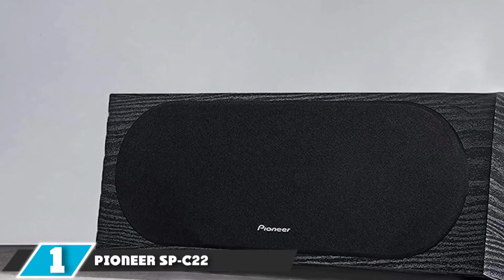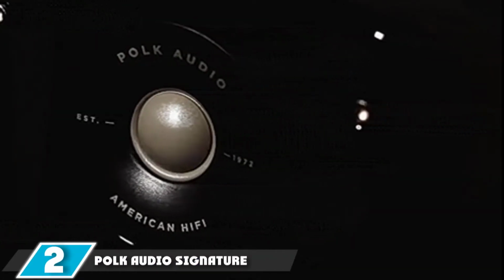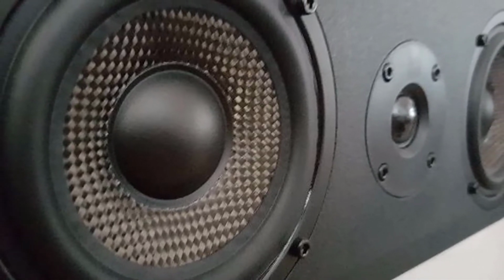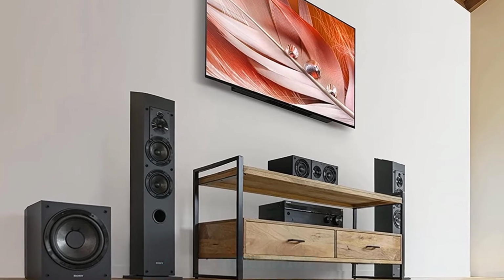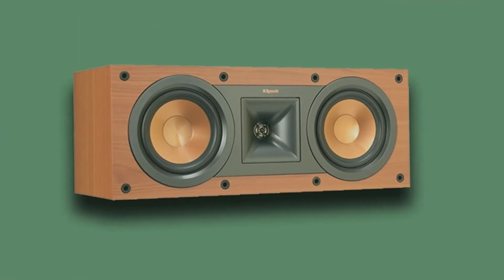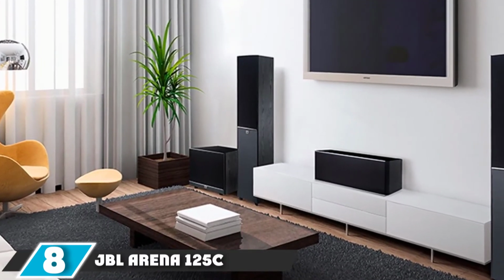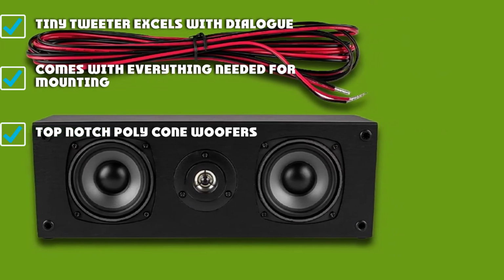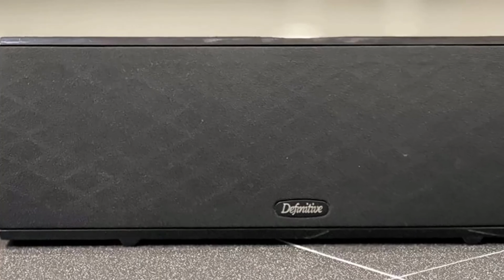Best Center Channel Speaker In 2025 - Top 10 Center Channel Speakers Review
Links to the Best Center Channel Speaker we listed in today's Center Channel Speaker Review video & Buying Guide:

Top 10 Best Center Channel Speaker' List:

1 . Pioneer SP-C22 Andrew Jones Designed Speaker
2 . Polk Audio Signature Series S35 Center Channel Speakers
3 . Micca MB42-C Center Channel Speaker
4 . Yamaha NS-C444 2-Way Center Channel Speaker
5 . Sony SSCS8 2-Way 3-Driver Center Channel Speaker
6 . Klipsch R-25C Center Channel Speaker
7 . Cerwin-Vega SL-45C Quad 5 1/4″ Center Channel Speaker
8 . JBL Arena 125C 2-Way, Dual 5.5″ Center Channel Loudspeaker
9 . Dayton Audio C452 Dual 4-1/2″ 2-Way Center Channel Speaker
10 . Definitive Technology Procenter 1000 Compact Center Speaker

In this video, we have gathered the Best Center Channel Speaker on the market in 2025. With all types of consumers in mind, we made this list through extensive research, pricing, quality, durability, brand reputation, and various other factors. So, you can grab anything from this list without hesitation.

2. Best PS5 headsets

3. Best Center Channel Speakers

4. Best Center Channel Speaker

5. Best Wireless Gaming Mouse

6. Best Gaming Chairs

7. Best Gaming Tablets

8. Best Gaming Phones

9. Best Wireless Chargers

10. Best Razer Keyboards